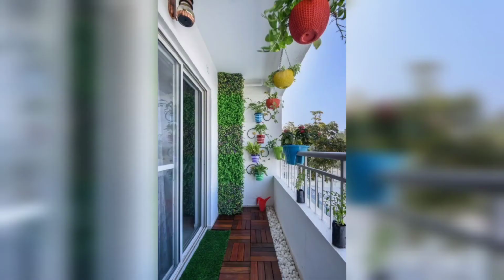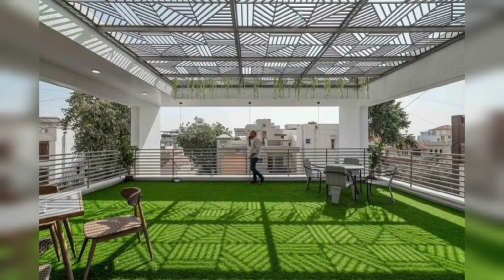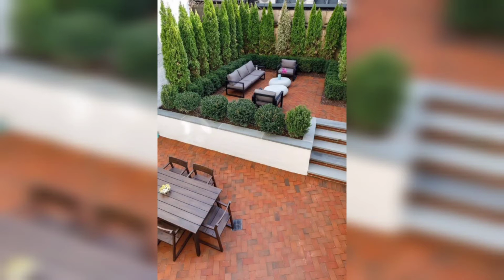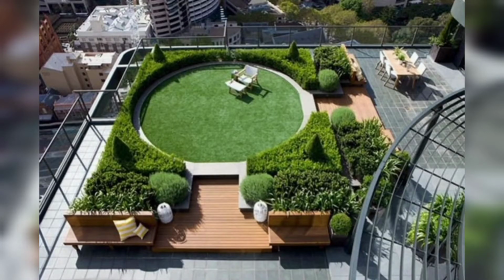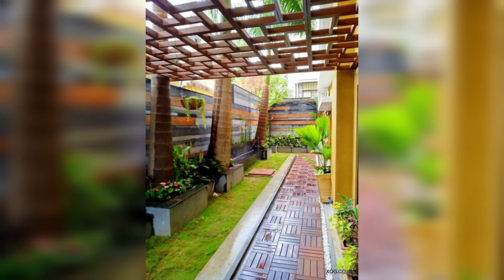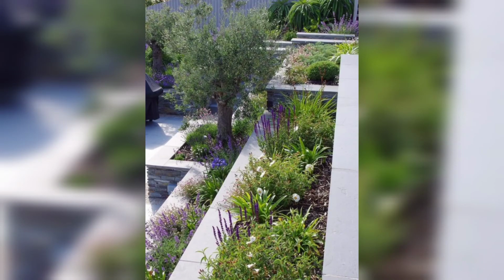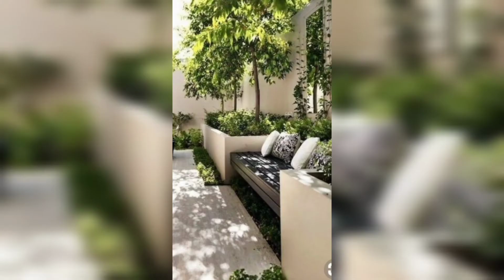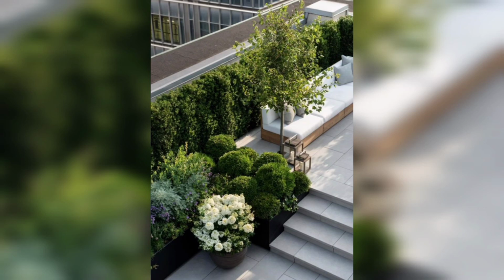Creating Serene Sanctuaries: Inspiring Terrace Garden Designs for Your Urban Oasis!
Today, we're going to explore the fascinating world of terrace garden design and share some incredible ideas to help you create your very own green paradise. So, if you have a terrace or balcony and a passion for gardening, you're in for a treat. Let's dive in!

First off, we have the vertical garden. This design is perfect for small spaces as it utilizes the vertical wall area to create a lush and vibrant display of plants. You can use hanging pots, trellises, or wall-mounted planters to create a beautiful green backdrop that adds freshness and life to your terrace.

Next, let's talk about creating a functional and cozy terrace garden. You can transform your terrace into an outdoor living space by incorporating seating areas, comfortable furniture, and even a small dining area. By combining plants, decorative elements, and comfortable seating, you'll have a serene retreat right at your doorstep.

Now, let's explore the world of urban farming on your terrace. You can grow your own vegetables, herbs, and even fruits by utilizing raised beds, vertical planters, or hydroponic systems. It's a fantastic way to have fresh, organic produce at your fingertips and connect with nature in the heart of the city.

Lastly, we have the minimalist terrace garden. This design focuses on simplicity, clean lines, and a restrained color palette. It's all about creating a serene and calming atmosphere by using sleek planters, carefully selected plants, and minimalistic decor. This design is perfect for those who appreciate a contemporary and elegant aesthetic.

Remember, no matter the size of your terrace, there's always a way to create a beautiful green space that reflects your personal style.